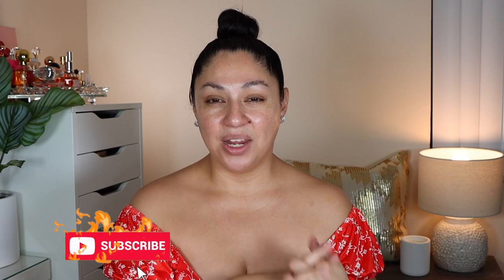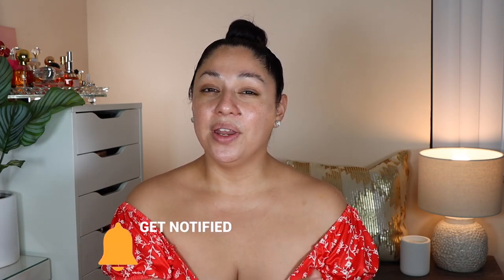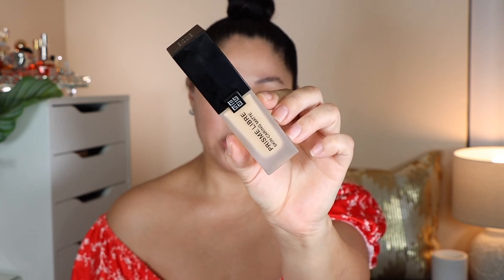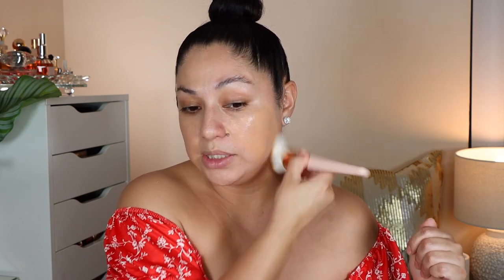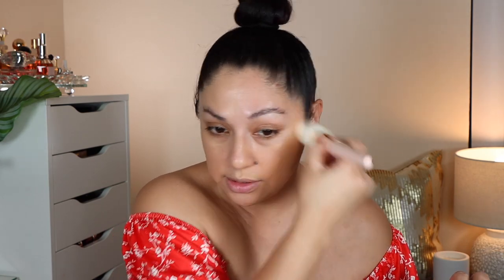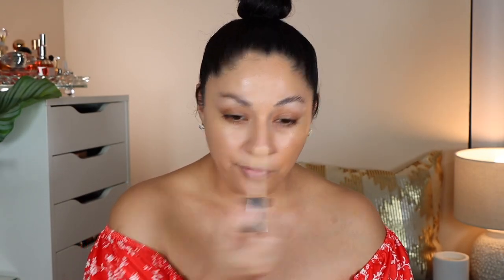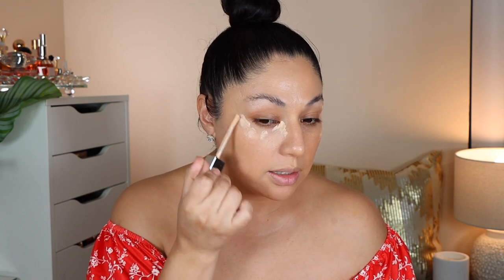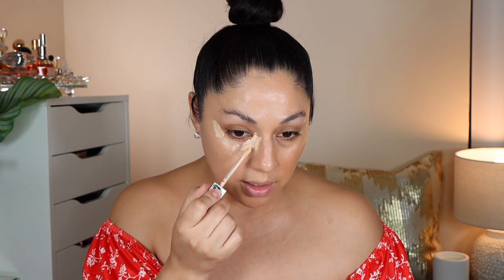Givenchy Prisme lLbre Skin-Caring Matte Foundation vs Dior Forever Matte Foundation SPF 15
Hi Beauties!! Here we have a foundation comparison between the New Givenchy Prisme Libre Skin Caring  Matte Foundation VS Dior Forever Matte Foundation.I was able to wear these two foundations for over 8 hours and I was cleaning floor, laundry and taking care of the kiddos so I broke a sweat lol and that's what I wanted to do to give you a really review.
I am so excited to hear your thoughts on these two foundations and let me know what you think.
Thank you so much for all

Products Featured:
Givenchy Prisme Libre Skin-Caring Matte Foundation
Dior Forever Matte Foundation SPF 15

EYES:
Natasha Denona Glam Face & Eye Palette in Dark
Mac Stack Mascara
BROWS:
ABH Brow Freeze
ABH duo Powder in Granite
COMPLEXION:
Tatcha Primer
Dior Forever Matte Foundation in 3W
Givenchy Prisme Libre Skin-Caring Matte Foundation in 4W280
Givenchy Concelaer in 16
Laura Mercier Translucent Powder
Natasha Denona  Glam Face & Eye Palette in Dark  Blush
LIPS: Fenty Beauty Gloss Bomb Cream in Candy Milk

If you choose to use my links at  NO extra cost to you, I will receive a small commission and with  this I am able to put it back into my channel and bring you more content. Please feel no obligation to use any of my links but if you do I would really appreciate it very much!